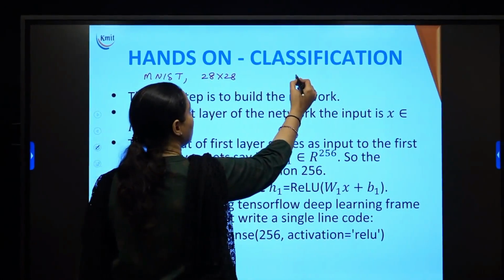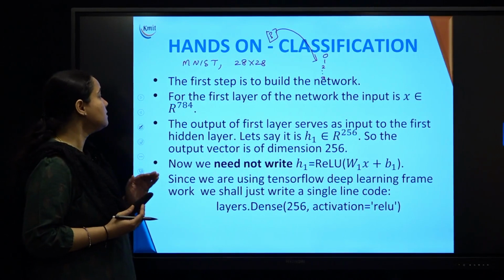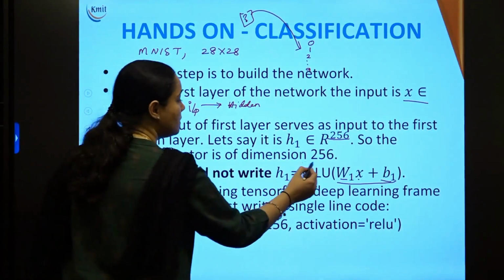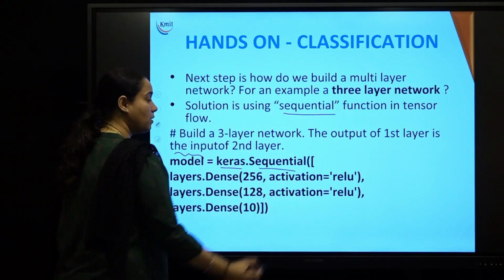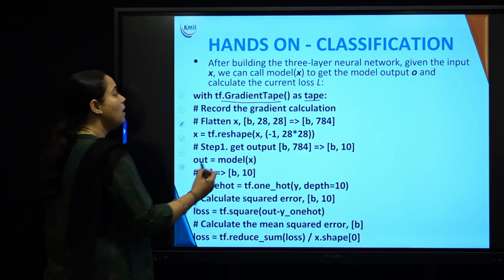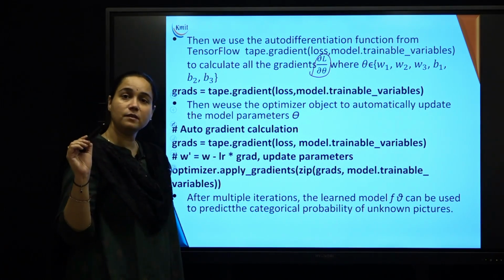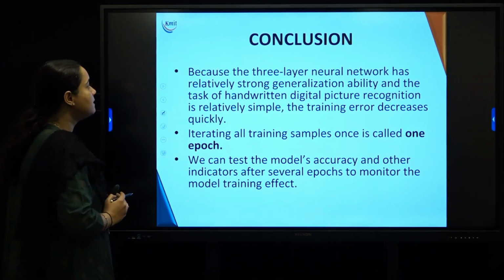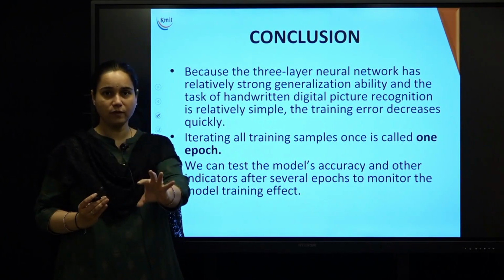UNIT - 1_HANDS ON CLASSIFICATION